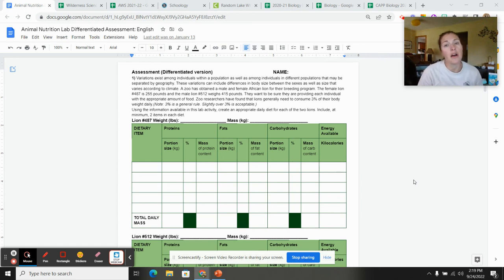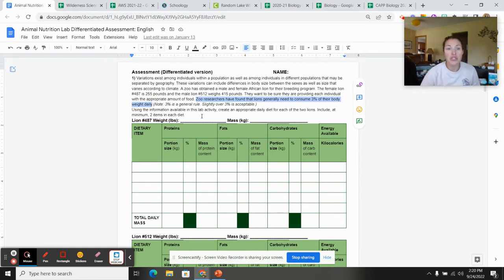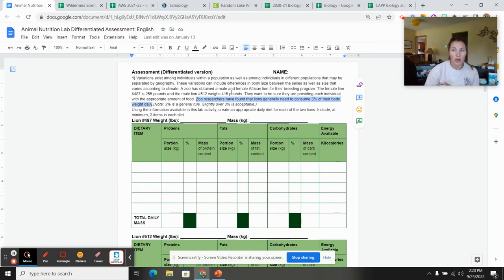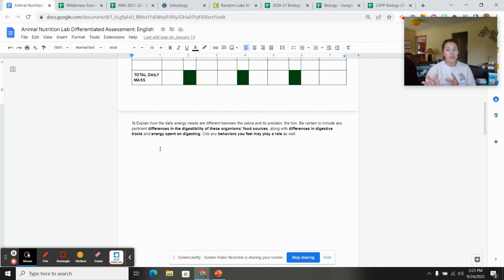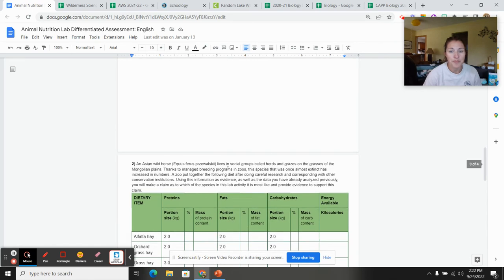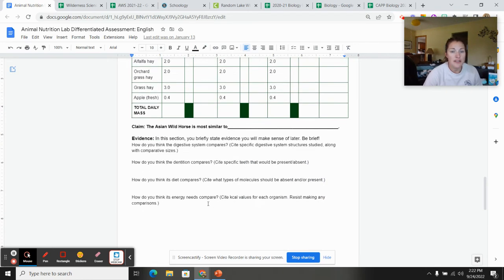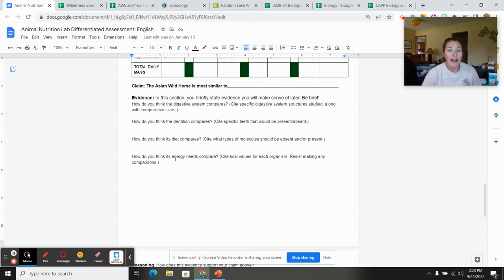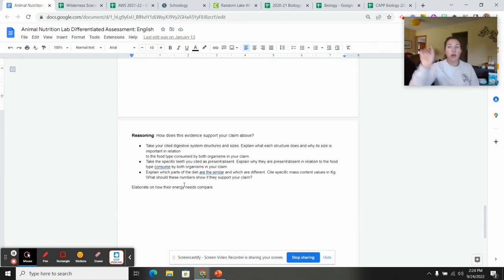Animal Nutrition Assessment